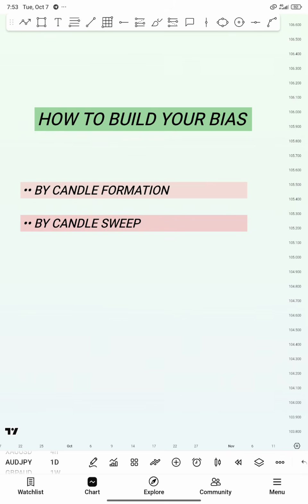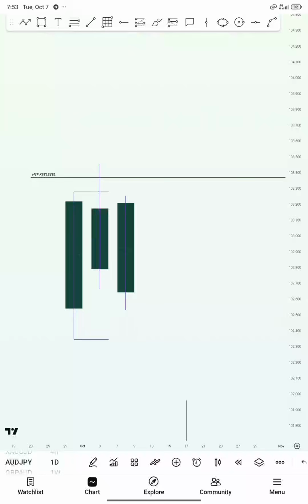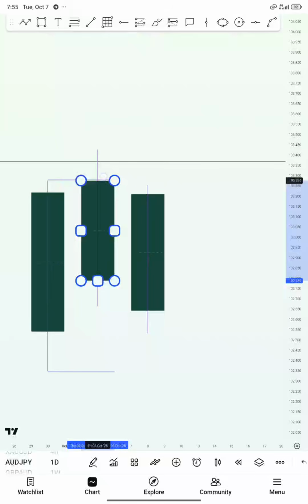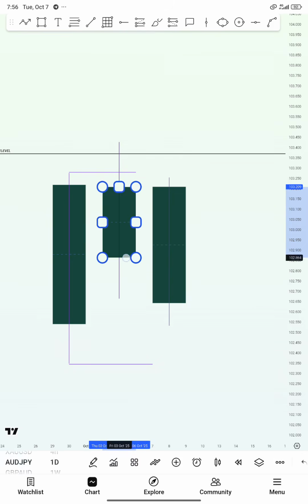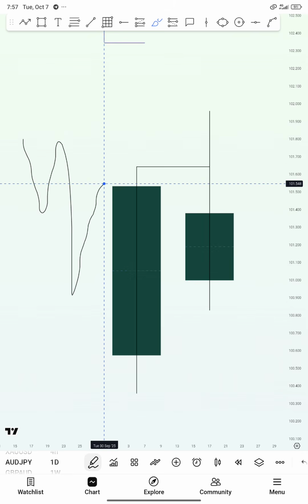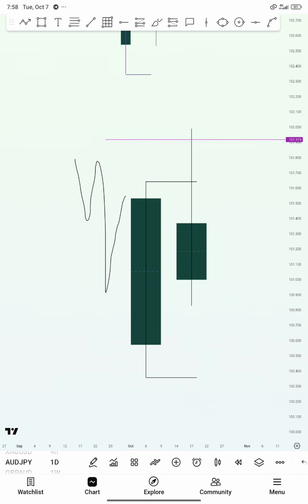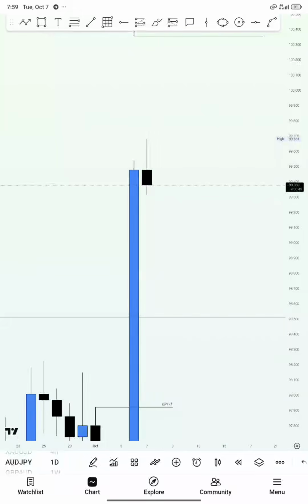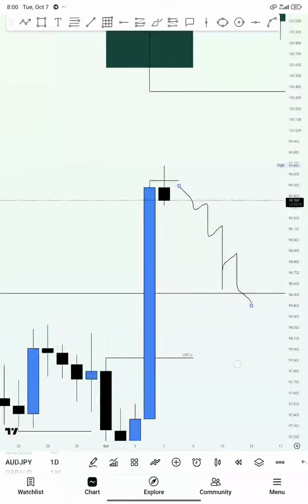MSNR STRATEGY: How to Build Your Trading Bias Using Advanced MSNR | Candle Sweep & Candle Formation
In this video, I’ll teach you how to build your trading bias step-by-step using the Advanced MSNR concept.

on Telegram for mentorship access.

You’ll learn how to identify the right direction of the market and make confident trading decisions by understanding market structure, candle sweep, and candle formation around key levels.
Whether you’re a beginner or an advanced trader, this video breaks down exactly how professional traders form their bias using MSNR techniques and how to apply it on your charts immediately.

You’ll discover:
✅ What MSNR means in trading
✅ How to use Timeframe Key Levels effectively
✅ How to determine your bias using Candle Sweep
✅ How to confirm your bias using Candle Formation
✅ How to avoid false moves and trap setups using MSNR
✅ Real chart examples & step-by-step breakdown

This is one of the most powerful concepts in price action and institutional trading.
Watch till the end — you’ll understand exactly how to combine bias building with key levels for accuracy and consistency.